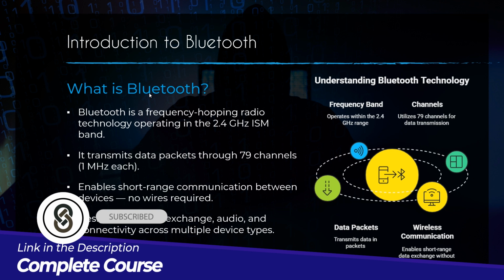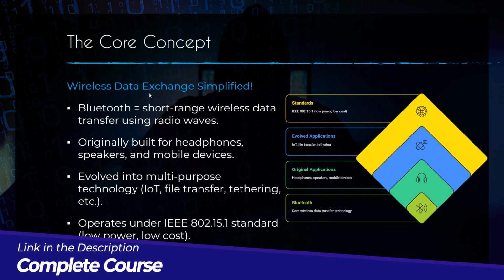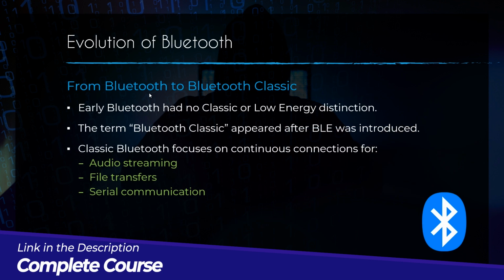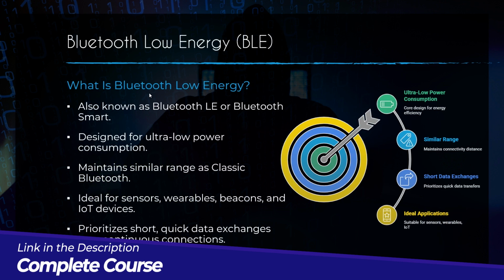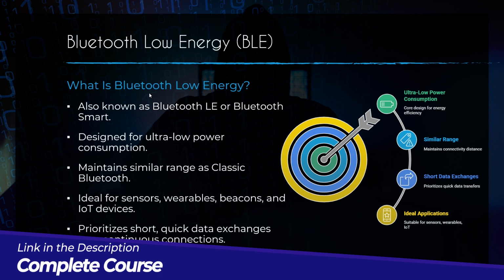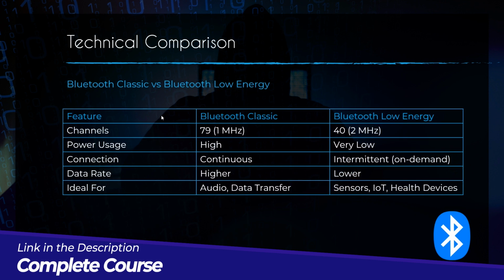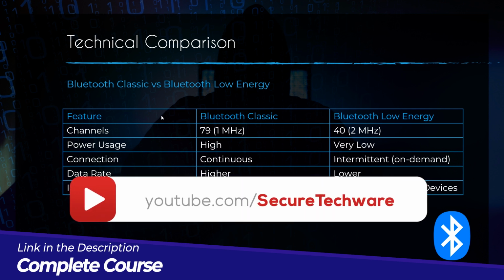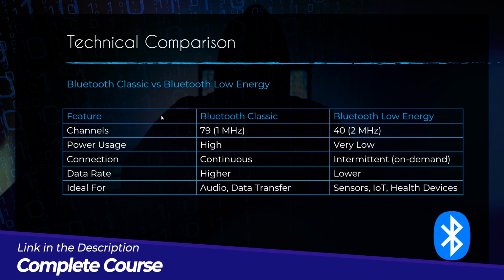Bluetooth Classic vs BLE — What’s the Difference?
Learn how Bluetooth technology works in this short, beginner-friendly video.
We explain the difference between Bluetooth Classic and Bluetooth Low Energy (BLE) — including speed, power usage, and real-world applications.

Explore our work, engage with our community, and stay updated on the latest tech trends:

Thank you for being part of the SecureTechware community! 🚀